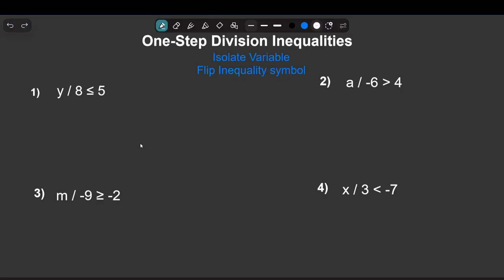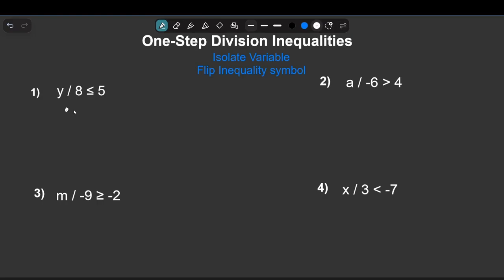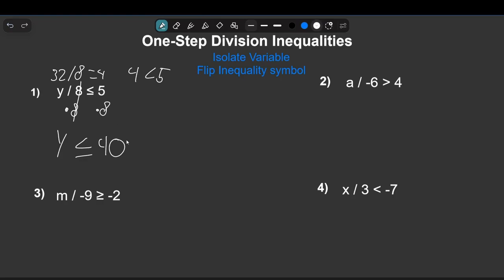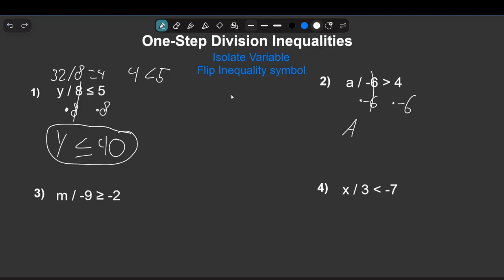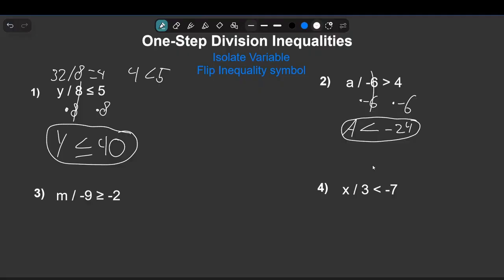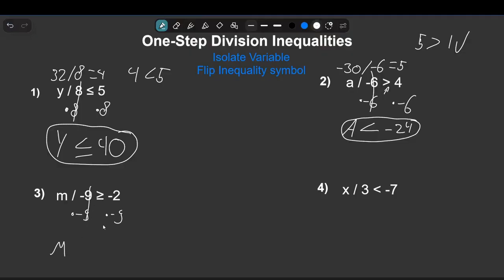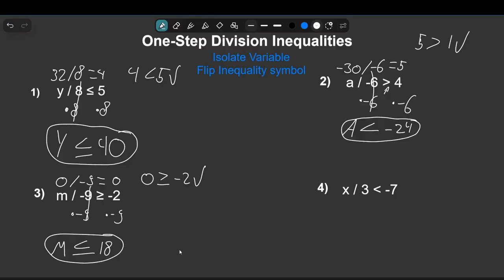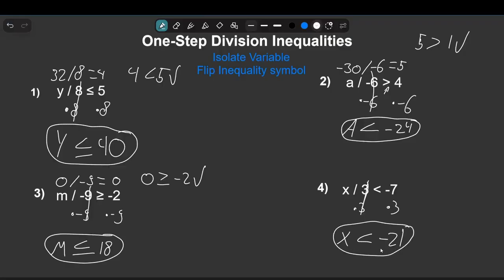Most Students Forget This Step in Inequalities 😬 (y / 8 ≤ 5)